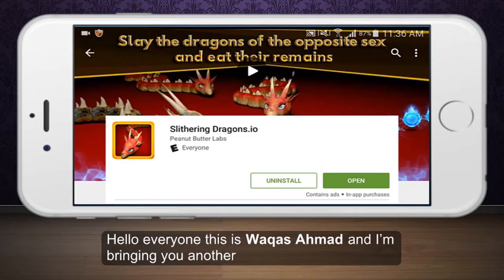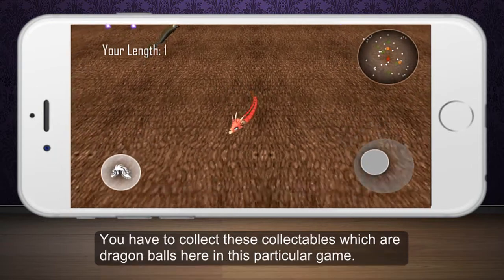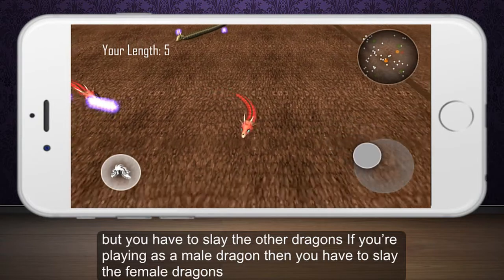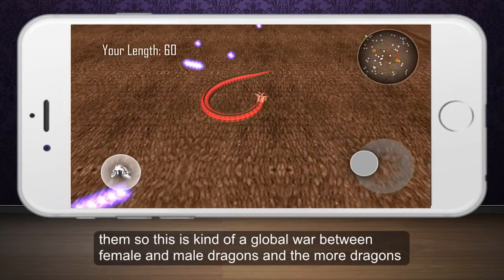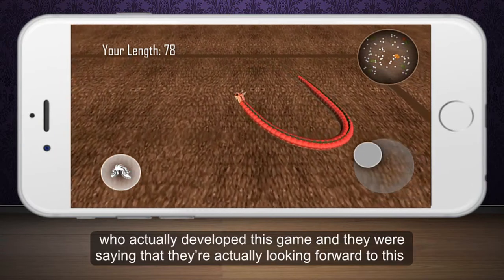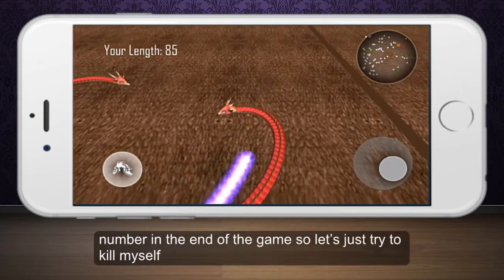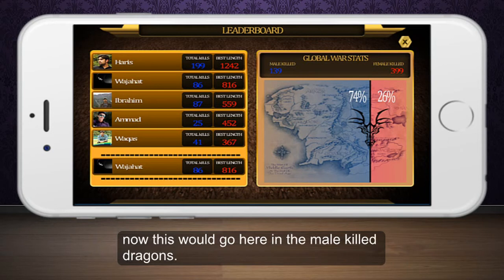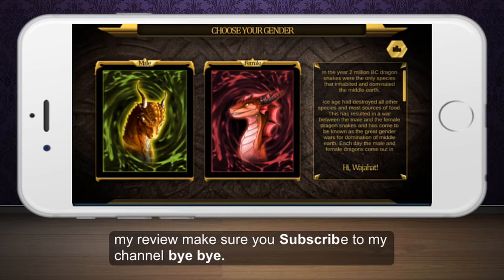3D Slither.io Android Gameplay Review | WAQ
In this video I will give you review on latest game Slithering Dragon.io which is recently released by Peanut Butter Labs for Android users.